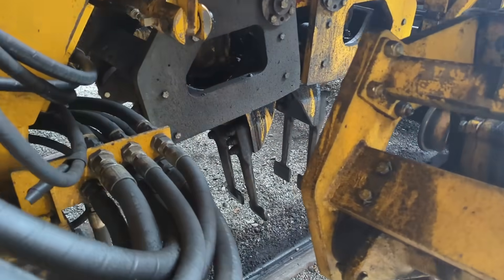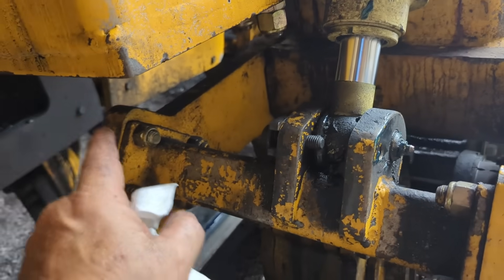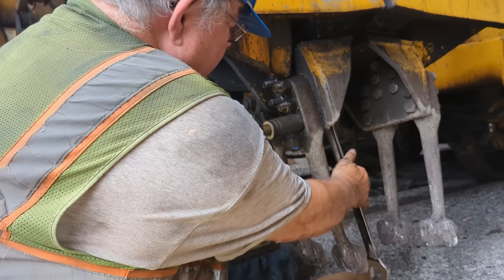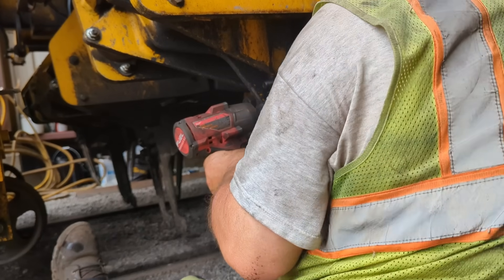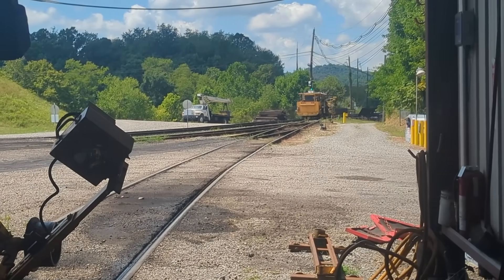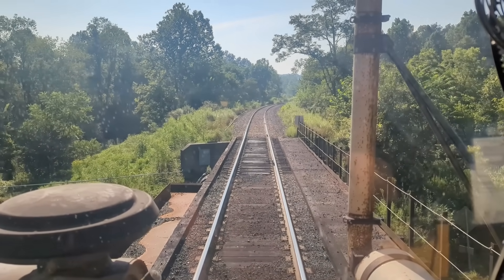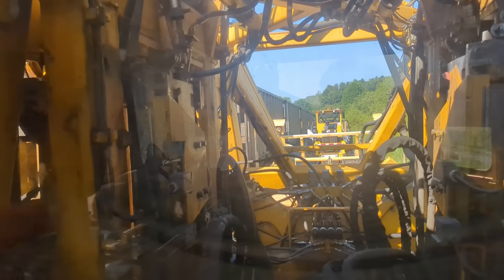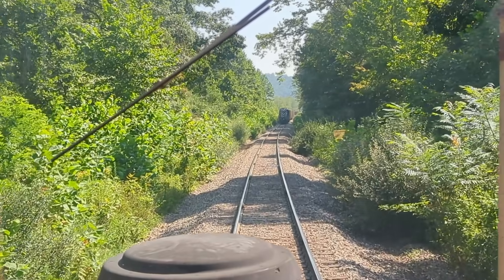Train Won't Move 3098 Locomotive in PCS Fault and Tamper Maintenance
Show some  maintenance I do on a Tamper and then the
mess we had to deal with when our EMD SD 40-2 locomotive
went into PCS Fault going up track.

This video was made Thursday and Friday August 14, 15, 2025